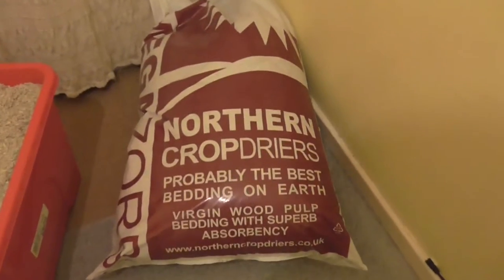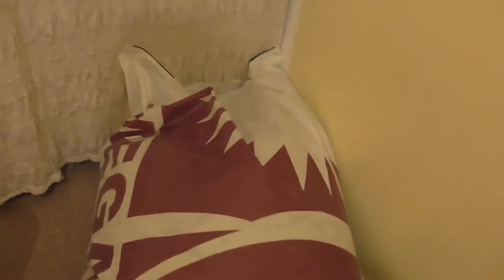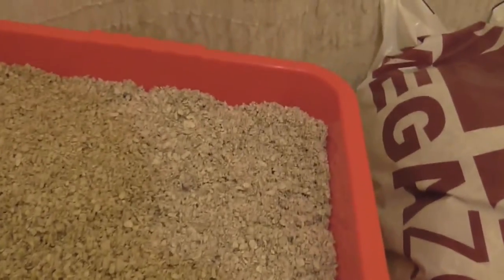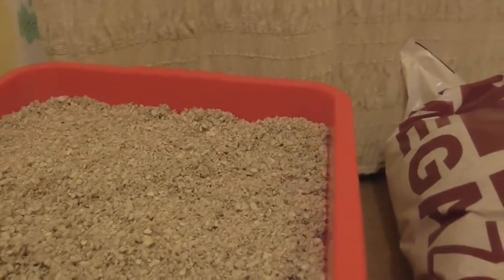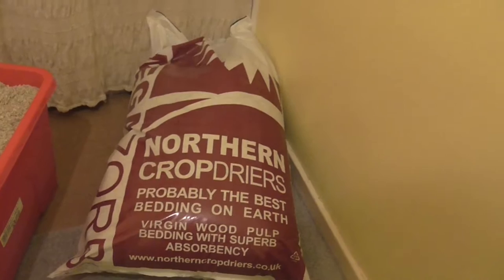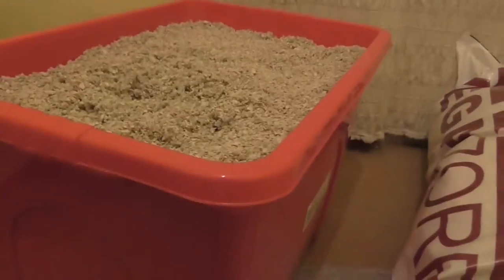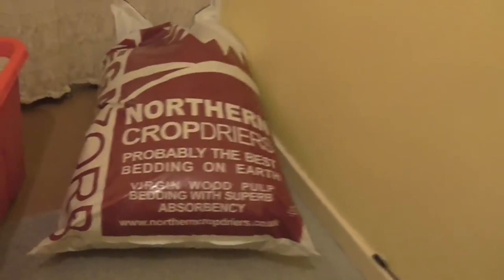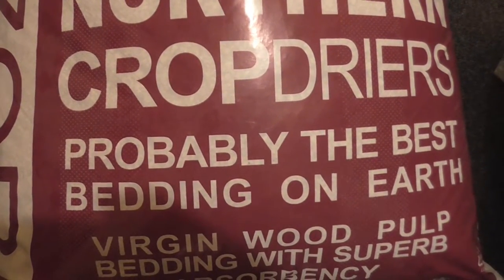Mega zorb bedding review for small pets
A review of the bedding product that we have been using for a few years now.
We have never had any allergic reactions or respiratory based problems, from this bedding material as it generates extremely low dust, and is very absorbent and cost effective. Being only £10 for a 80 litre bag.
Here is a link to the company website

This is also my first video with my new camera and editing software, I know the music is a bit too loud on the review. I will get better trust me. 😁